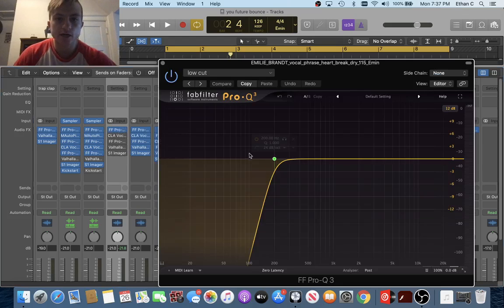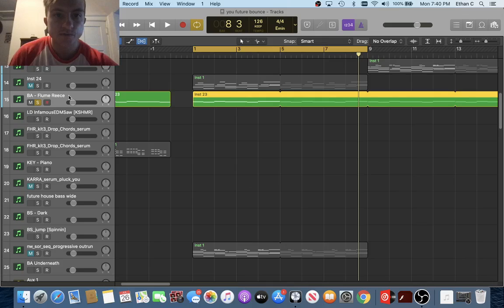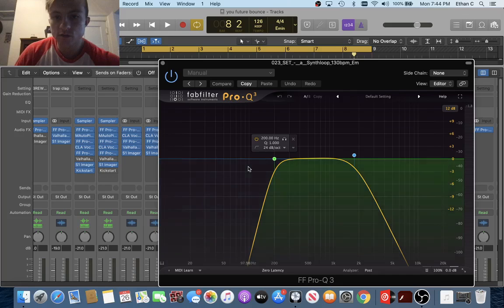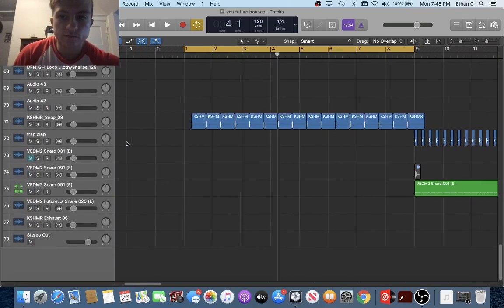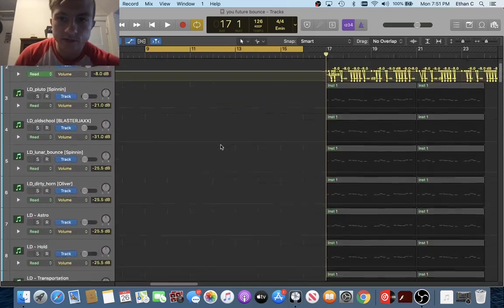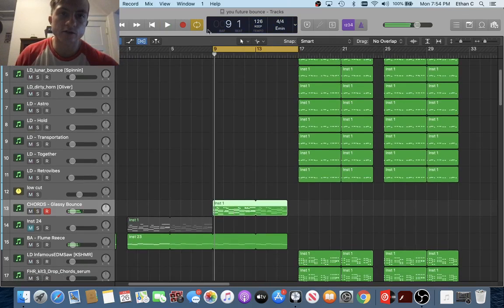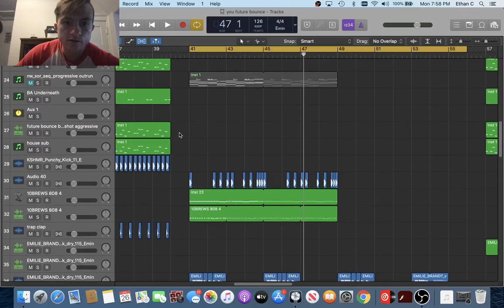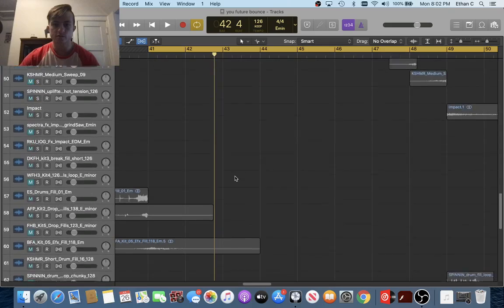HOW TO MAKE A FUTURE BOUNCE SONG PT. 1 (THE BREAKS)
Wanted to break down this track I made, hope it helps :)

Big thanks to High Five Music for believing in this one !!